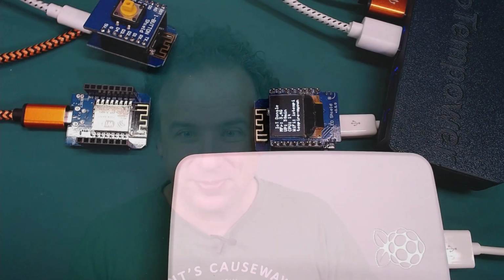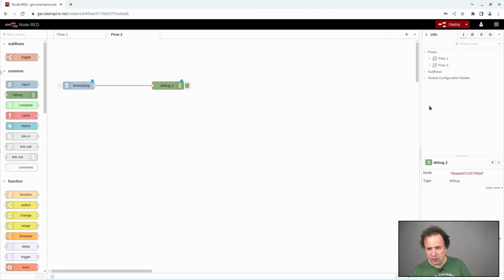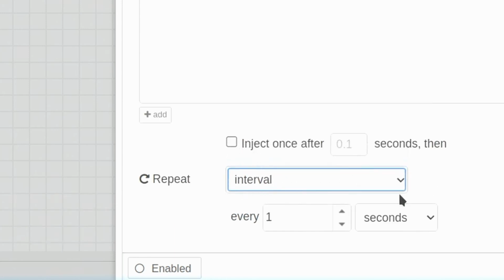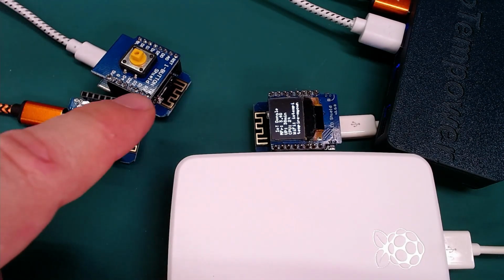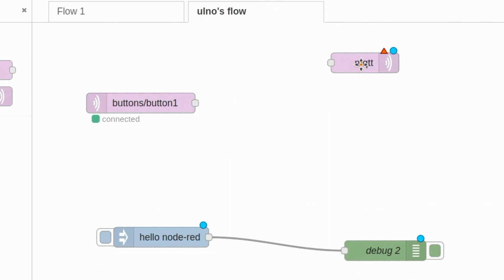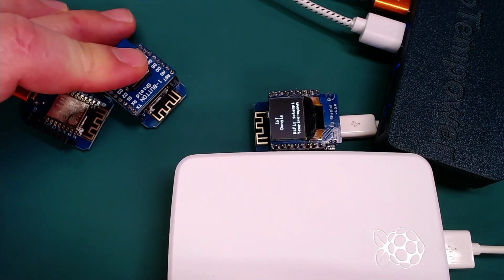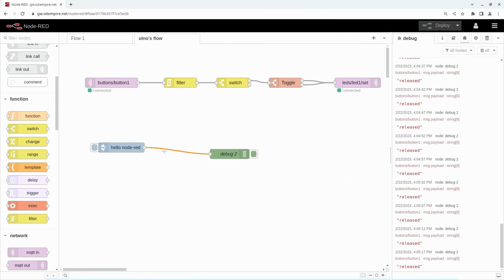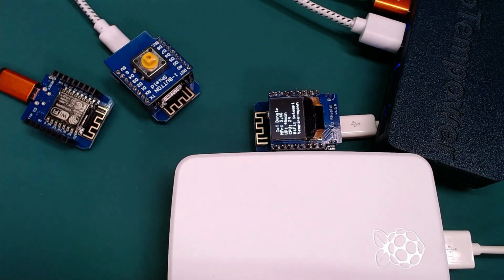Hello Node-RED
IoT Intro Video - Hello Node-RED

Here we talk about Hello Node-RED.